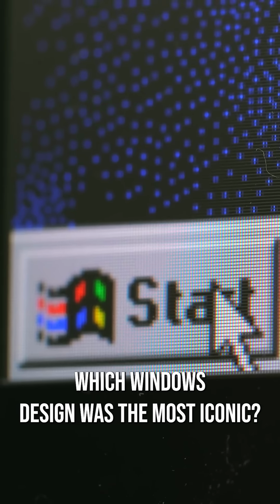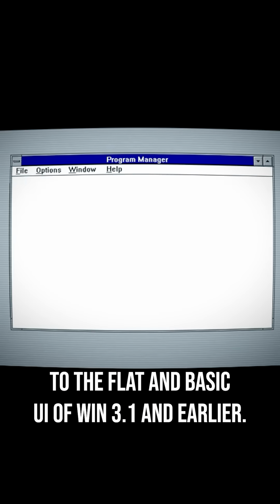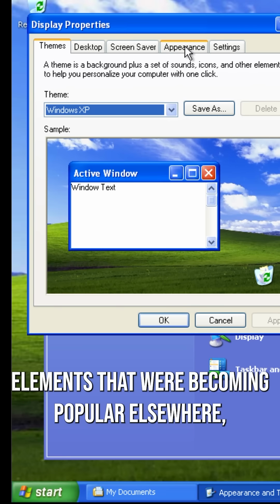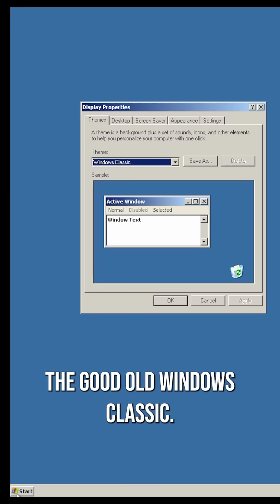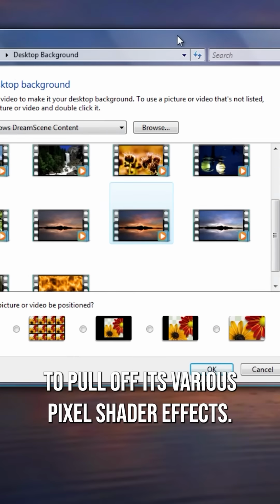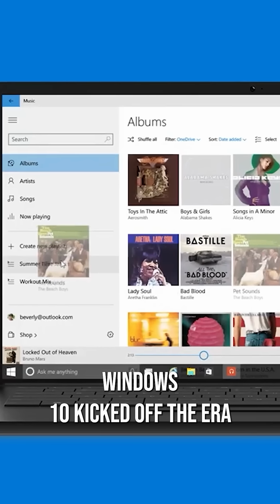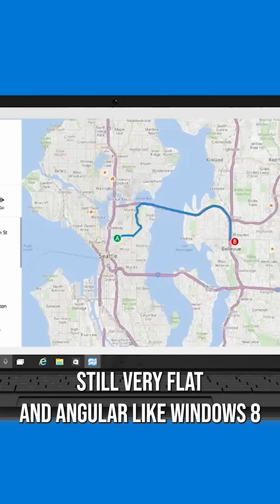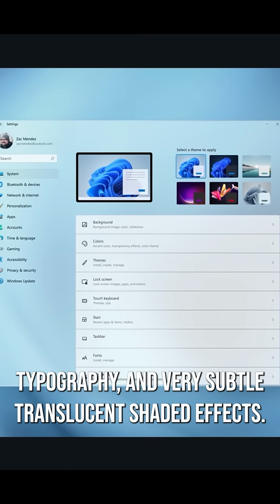The most ICONIC Windows era?